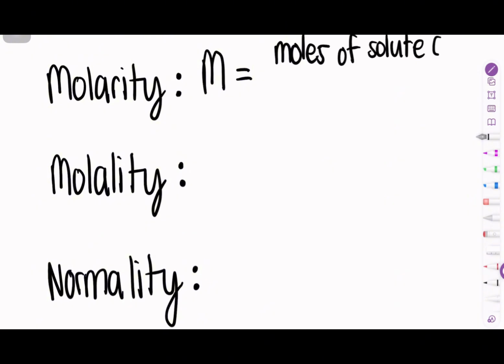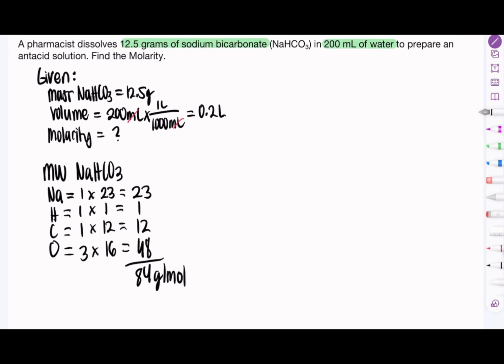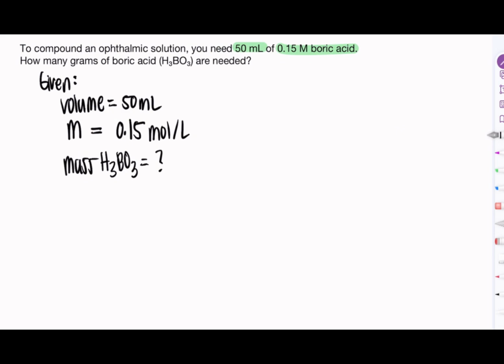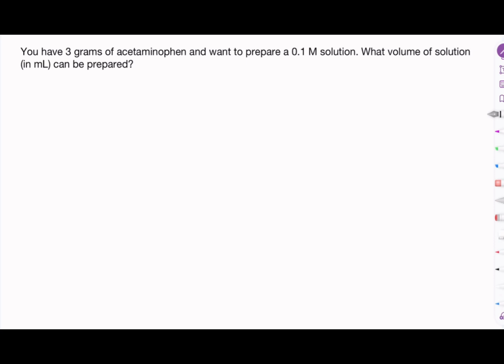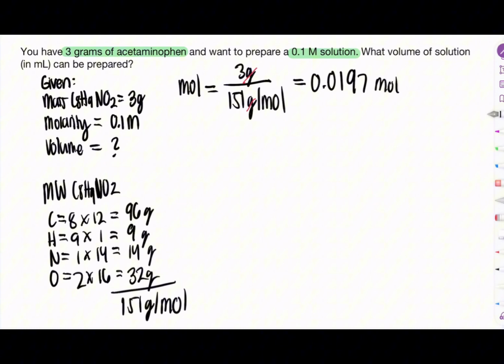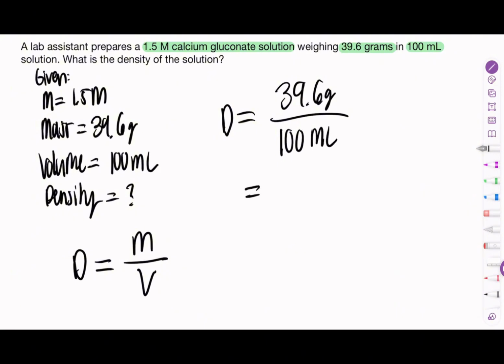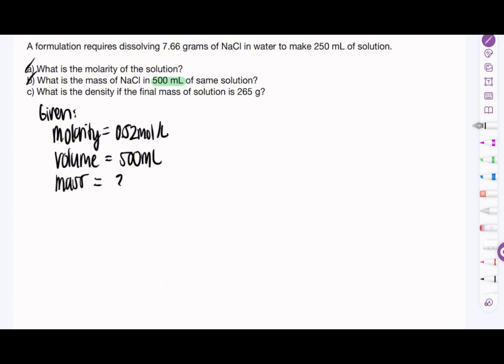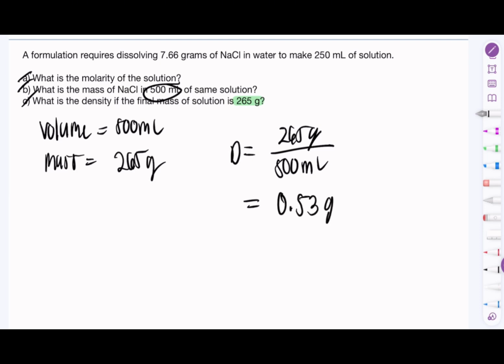Solving for the Molarity | Expressions of Concentration - Part 1 of 3 | Physical Pharmacy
2nd Part - Molality:
3rd Part - Normality:

Reference: Sinko, P. J. (2017). Martin’s physical pharmacy and pharmaceutical sciences: Physical chemical and biopharmaceutical principles in the pharmaceutical sciences (7th ed.). Wolters Kluwer.

“All content here is based on what I learned and experienced personally as a student. This isn’t an official representation of my school”